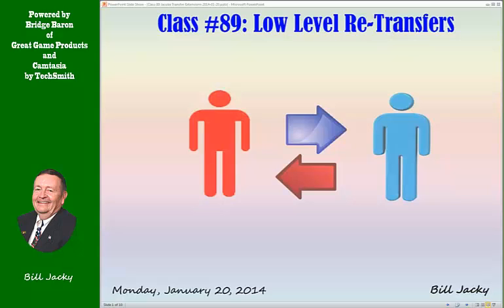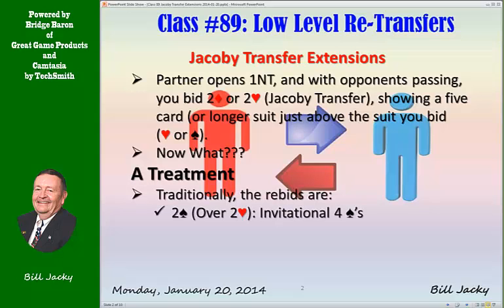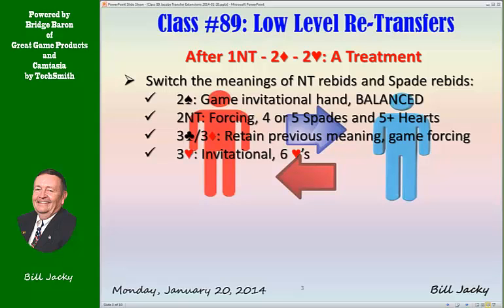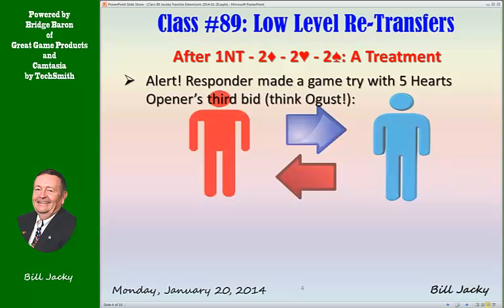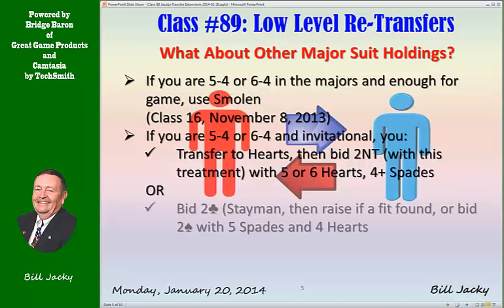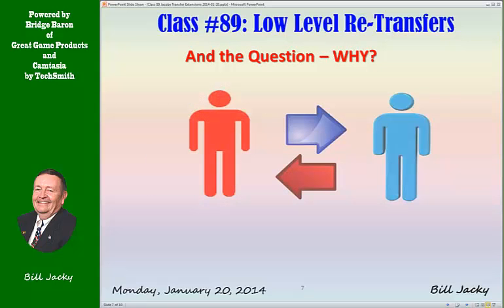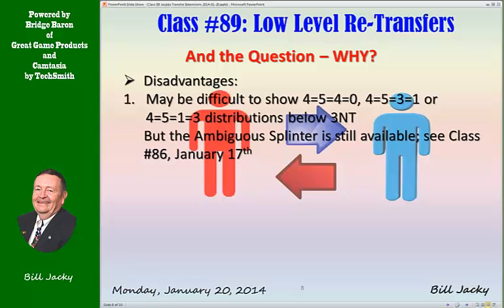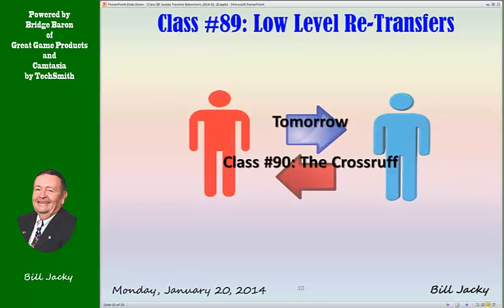Class 89 Jacoby Transfer Extensions 2014 01 20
Partner opens 1NT, you transfer to a major. Now what?  Here are some extensions you might want to incorporate with your partner.